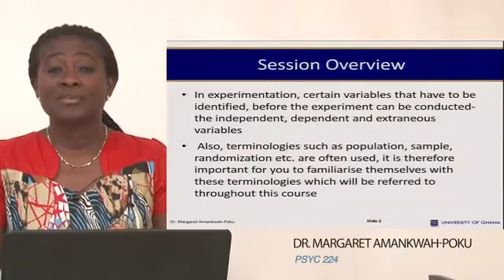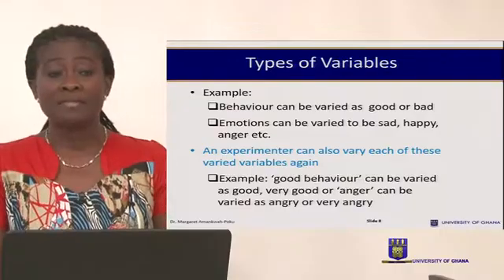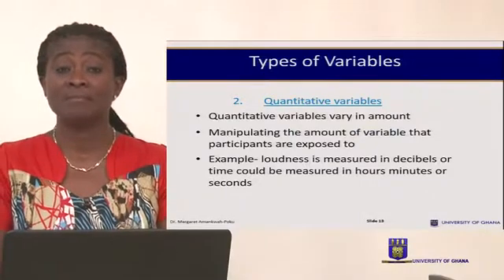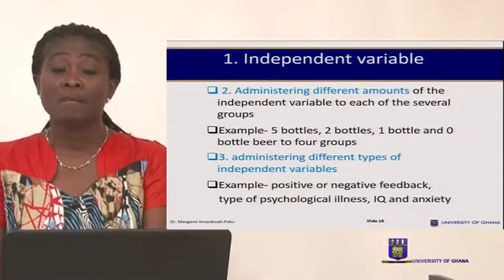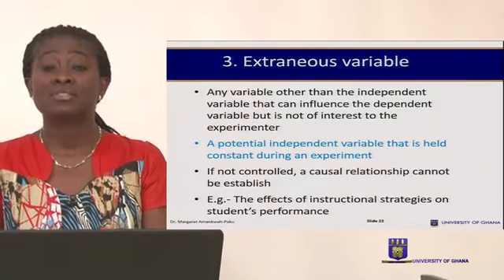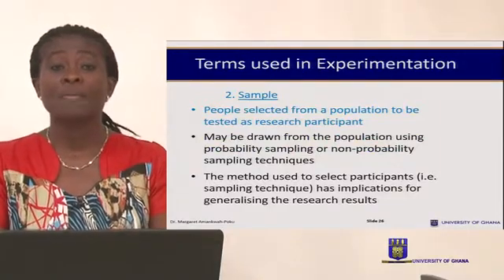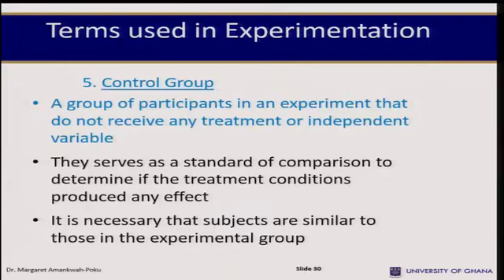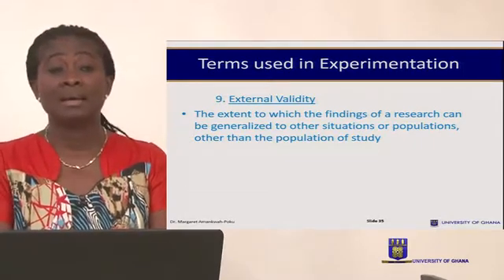PYSC 224 : SESSION 4 - VARIABLES AND TERMS IN EXPERIMENTATION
14.1 Overview
This session will form the part of two of cryptography. The session will introduce electronic signatures, including digital signatures. Public key encryption and other network cryptographic systems are also introduced at the latter part of this session.